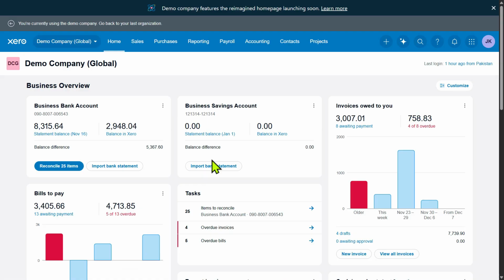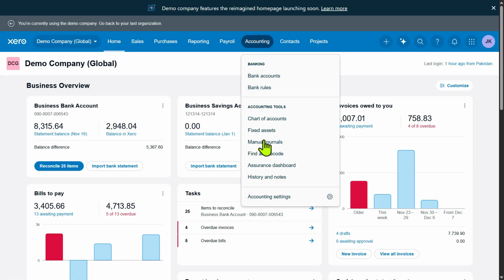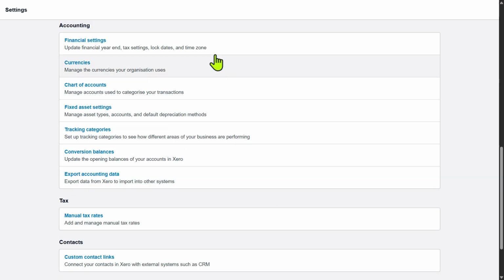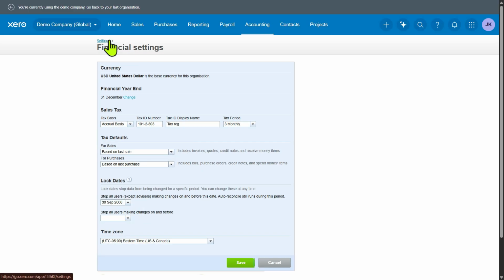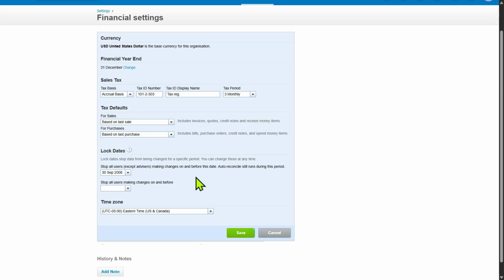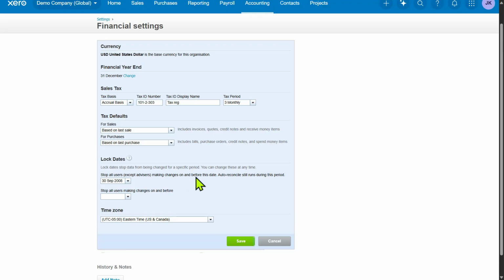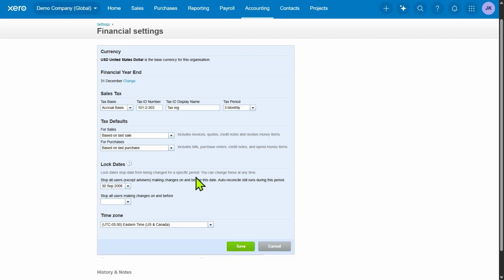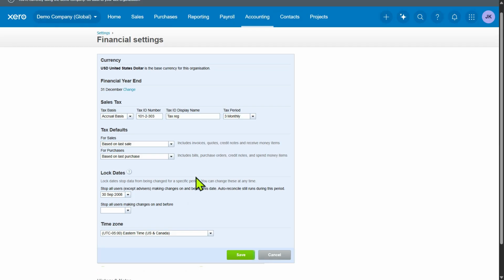How To Edit GST In Xero (Super Simple)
How To Edit GST In Xero –

 In this super simple guide, I’ll walk you through how to adjust GST settings, change tax rates, update tax components, and edit GST on individual transactions. You’ll also learn how to fix GST errors on invoices or bills, how to review your GST report, and how to keep your tax filings accurate. This tutorial is great for beginners managing taxes in Xero.